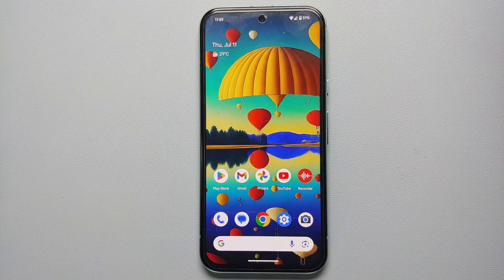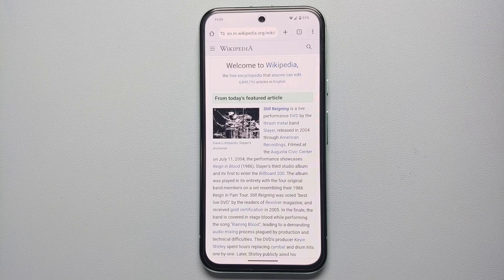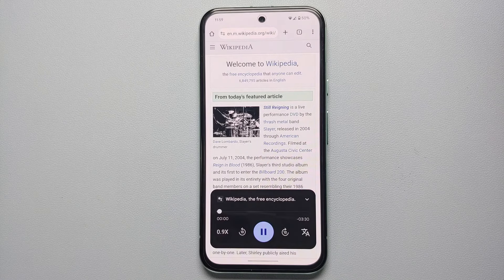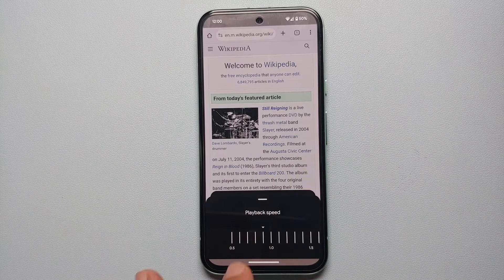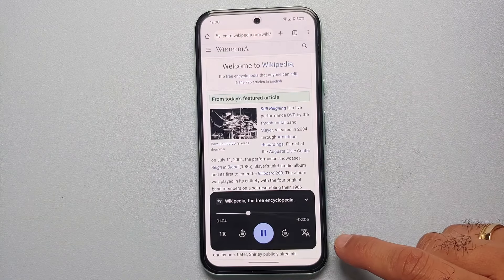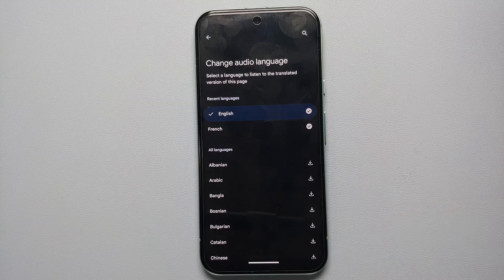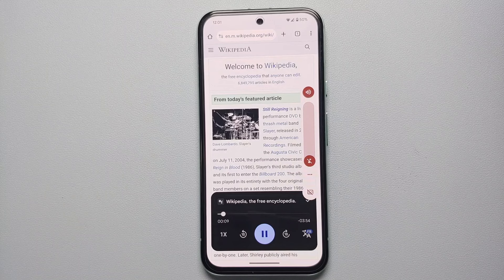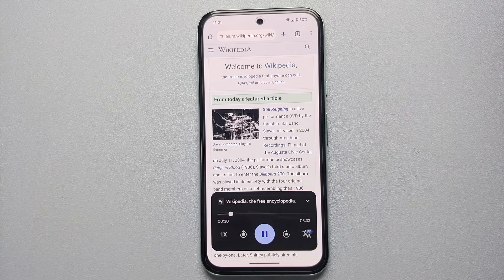Google Pixel 8a : READ ALOUD Webpages Tutorial (AI Feature Spotlight)!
Do you want to learn how to read aloud webpages on your Google Pixel 8a? In this video we will show you how to read aloud webpages on your Google Pixel 8a.